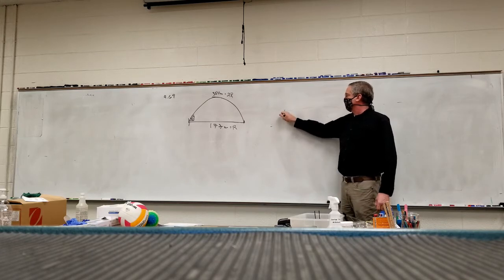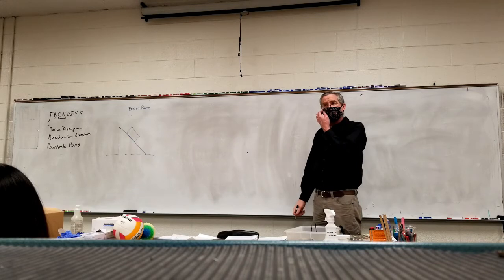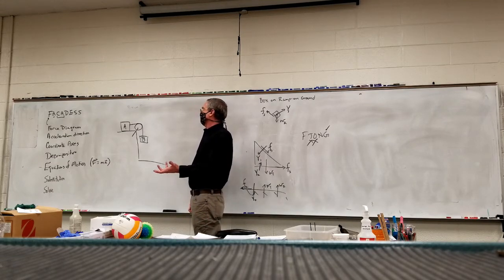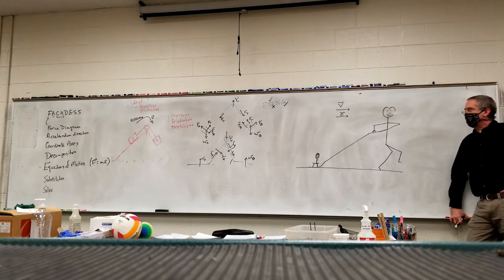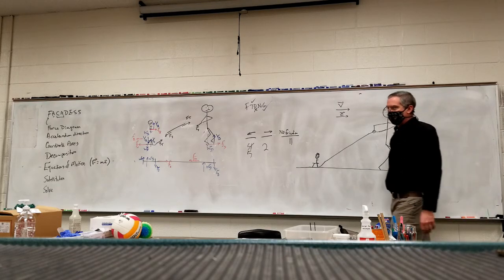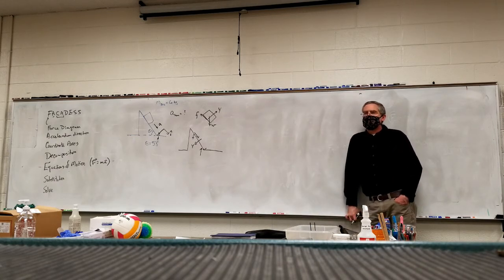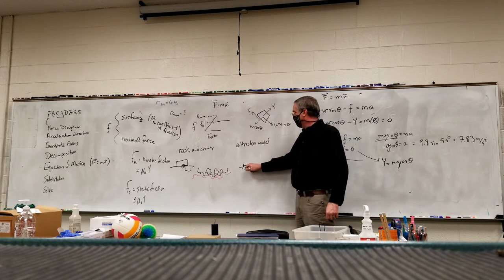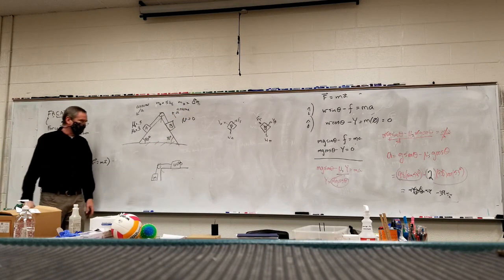PHY 251 Lecture Whole Class 20200922 180453 through 210024 v01